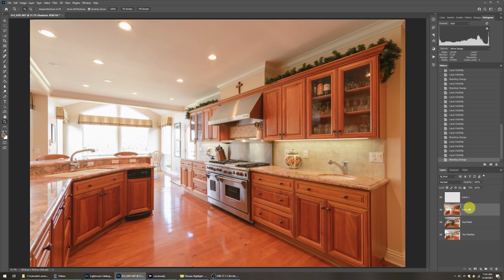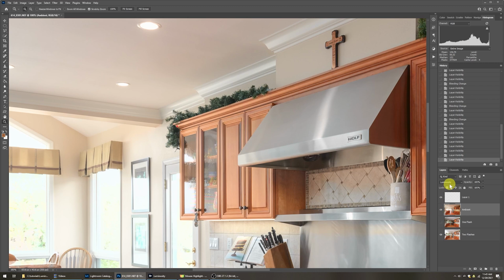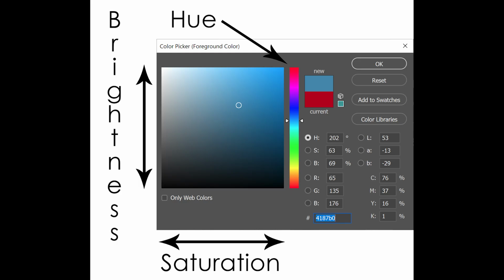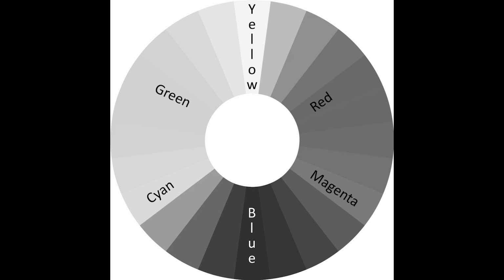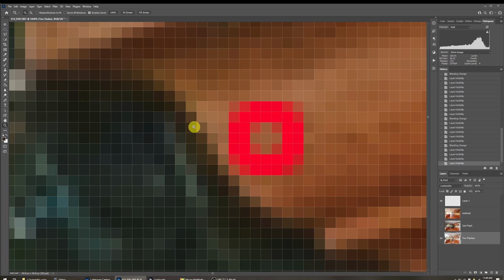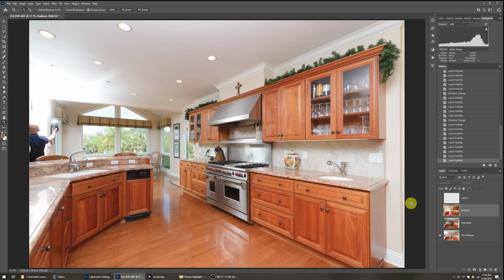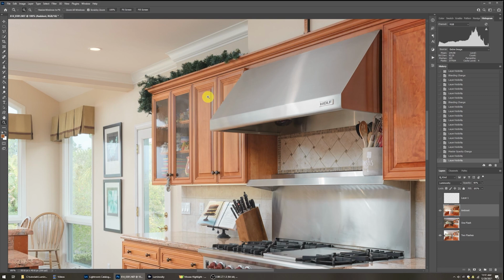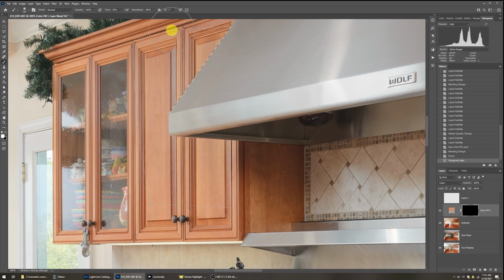How Flambient and Luminosity work together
Learn why and how to use ambient frames properly in flambient blending by understanding some basic color science, how to apply it when photographing a property, and when editing images as well. Below are links mentioned in the video:

My real estate photography series:

Mastering Color in Photography: